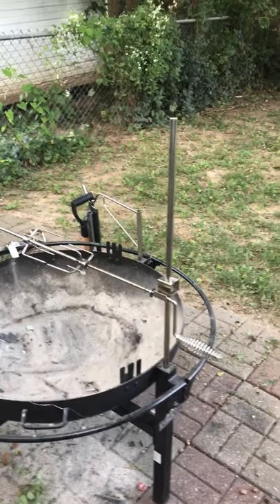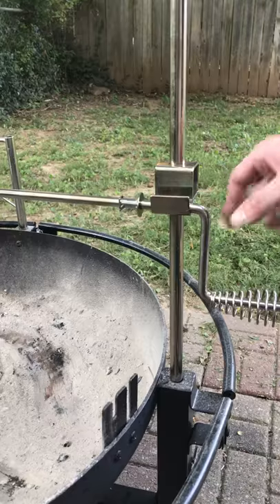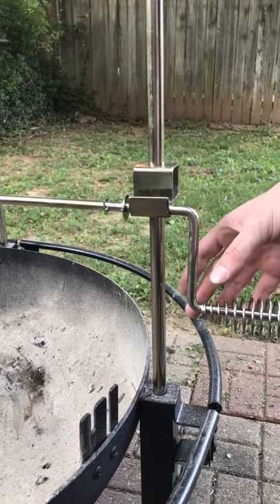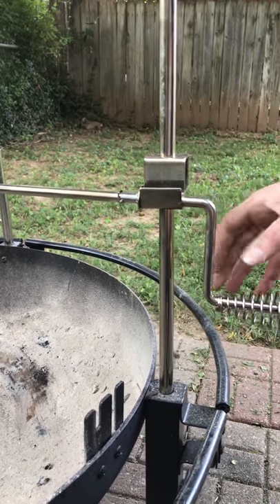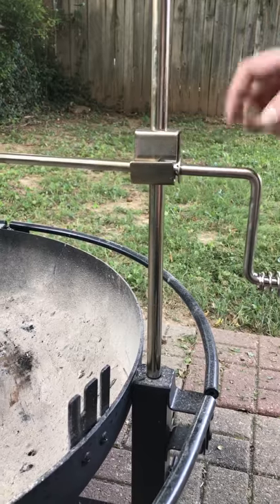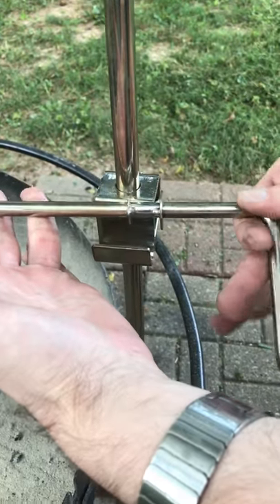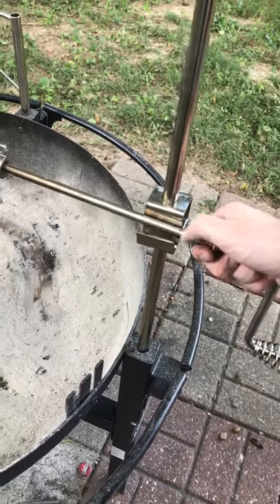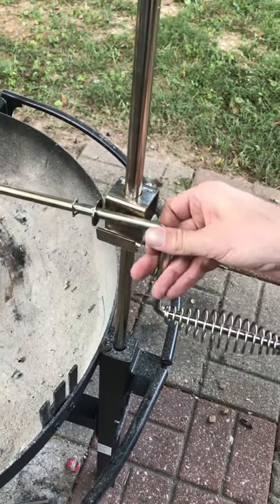How to use the lock on the RiverGrille Cowboy Grill rotisserie attachment